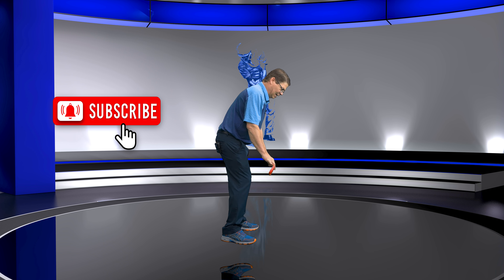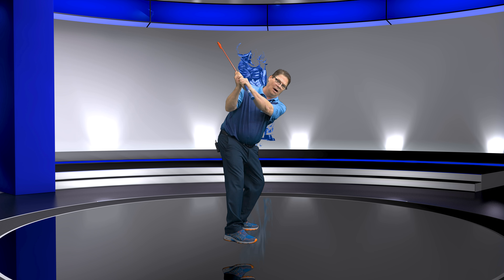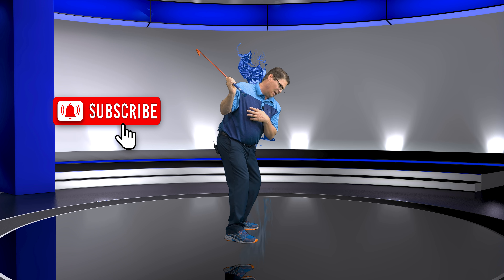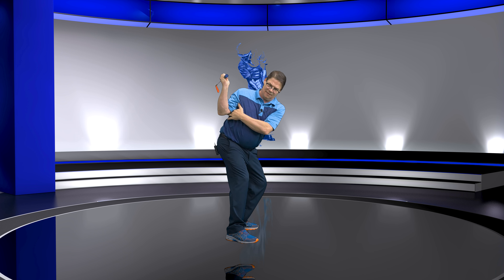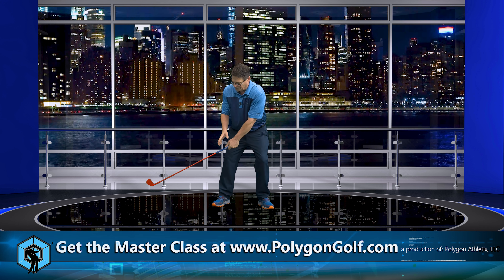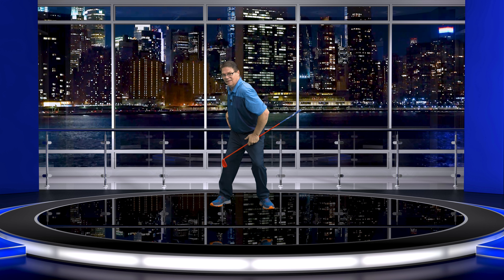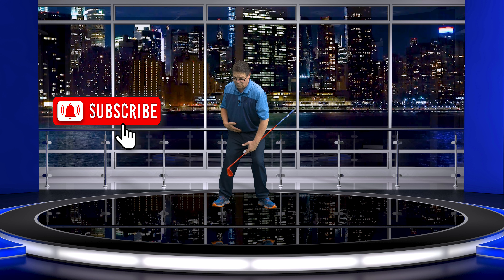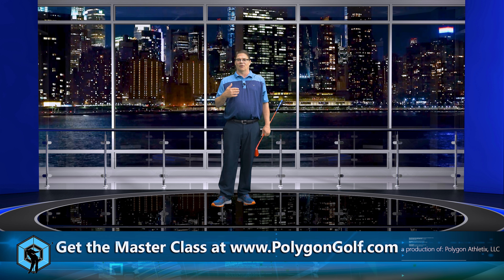Ben Hogan - Stop Over Swinging the Golf Club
In this video Christopher is going to explain to you the reason you are overswinging in your golf swing. When you can follow a simple understanding of the correct body movements this over swinging of the golf club will cease to exist in your golf swing once and for all. The body is what is controlling the arms and hands and when you have that under control the dreadful over swinging will stop.